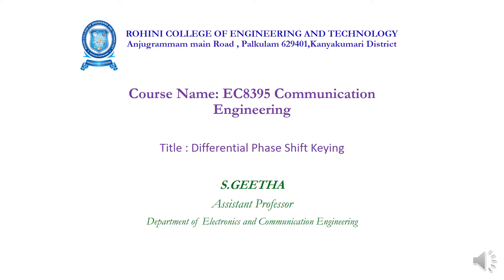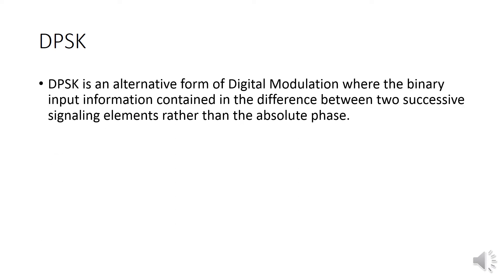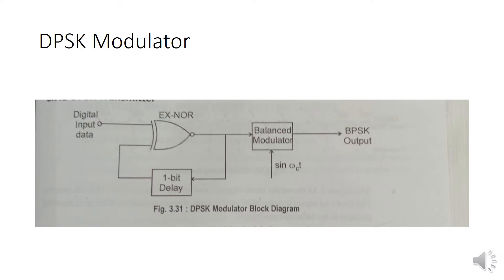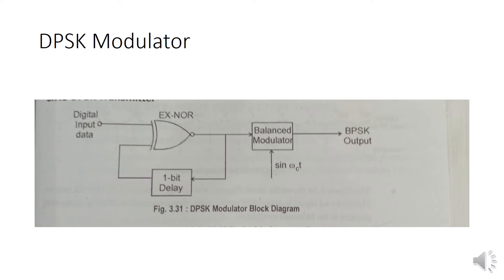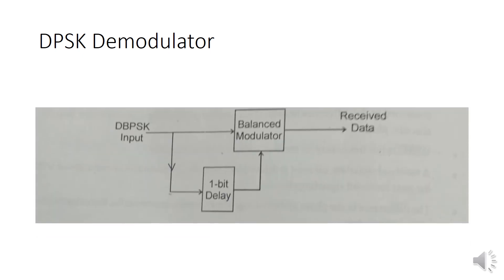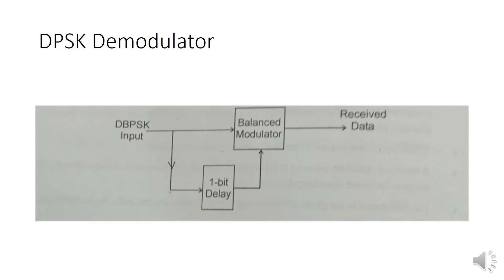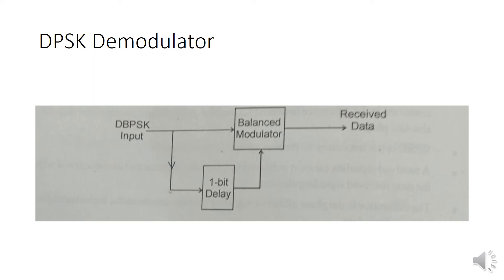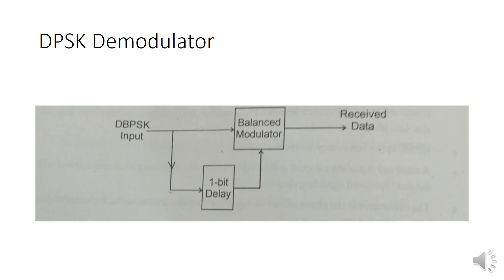3.3 DIFFERENTIAL PHASE SHIFT KEYING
3.3 DIFFERENTIAL PHASE SHIFT KEYING